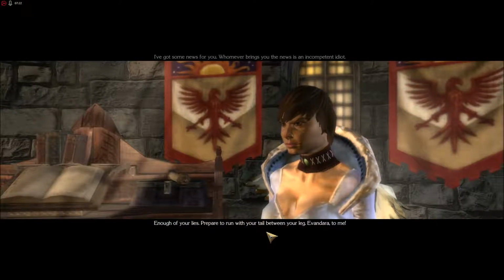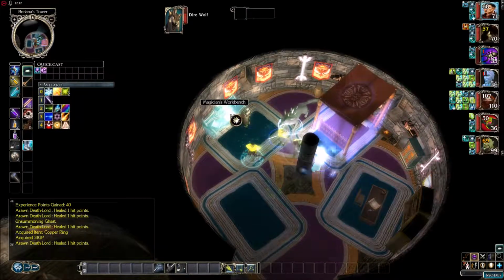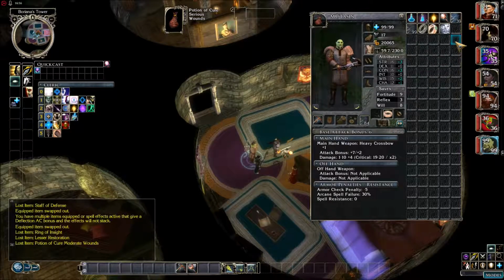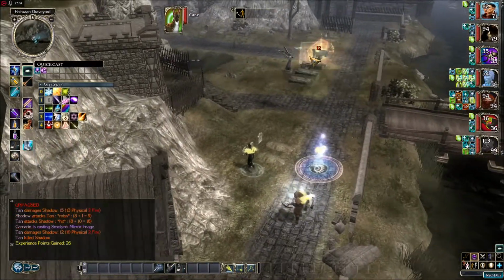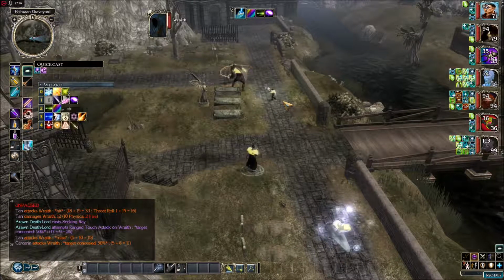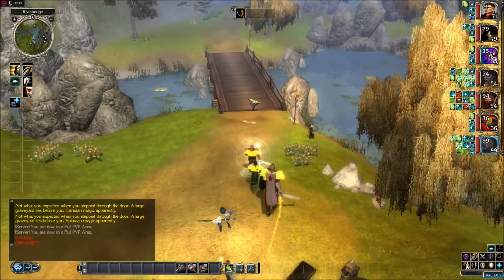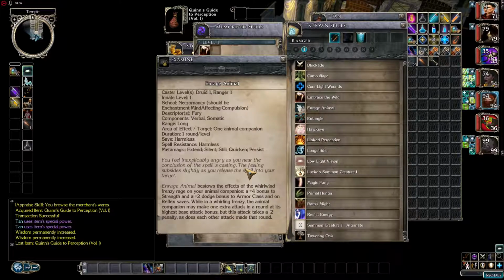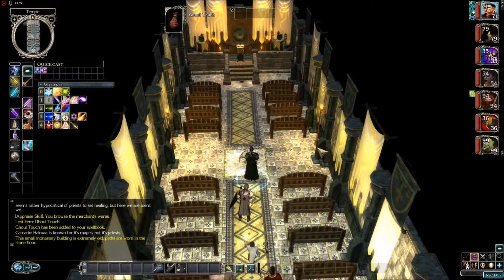Let's Play Path of Evil (Part 28)- Shoulda never let me inside the tower.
Hi Again Everyone! Brothermutant here.

Today we continue our journey, our quest, a Path even. Of what, you might ask? Good question. A Path...of Evil. That's right folks. Today we bring our new Necromancer Wizard one step closer to complete godhood in: Path of Evil.

The Path of Evil module can be found at Neverwinter Vault

Another merger of mods I employ in this LP:
NOTE, a possible earlier version exists which includes the Mage Tome mod for those interested

Other mods I use (either in part or in their entirety) include:
The Grinning Fool's Complete Visual Darkness (although it isn't working right I think)
As well as many mods for spells found at the neverwinter vault.